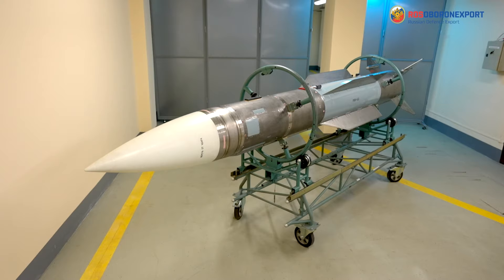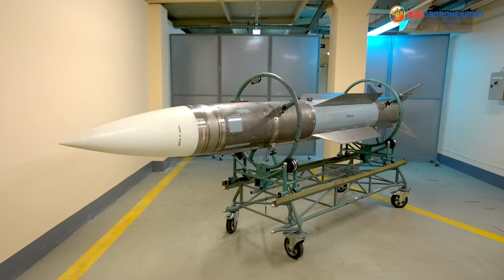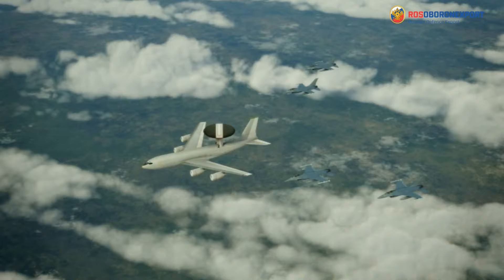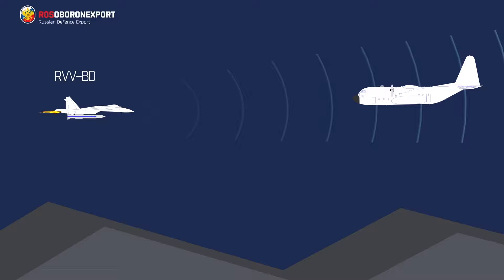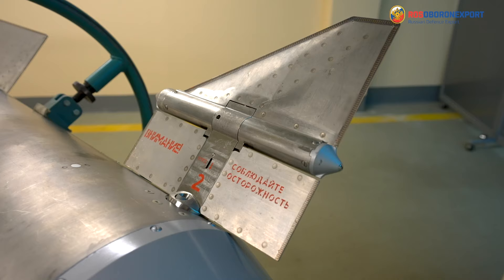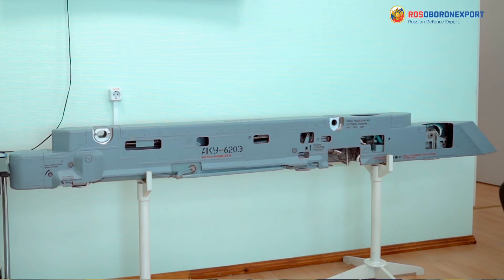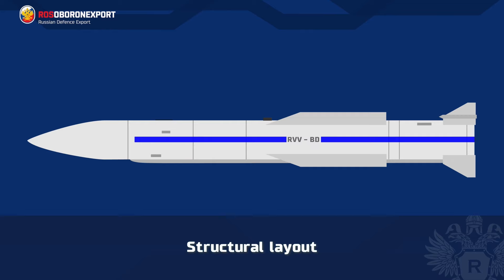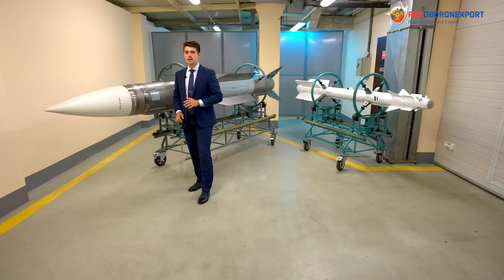RVV-BD Long-range air-to-air missile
RVV-BD is a unique long-range air-to-air missile that is designed to engage aerial targets (fight-ers, strikers, bombers, helicopters, military transport aircraft, AWACS aircraft and cruise missiles) day and night, at all aspect angles, in ECM environment, against earth or water surfaces, includ-ing multi-channel firing according to “fire-and-forget” principle.
The missile has great flight performance, its maximum range in front hemisphere is up to 200 km.
For more information about the RVV-BD Long-range air-to-air missile visit Rosoboronexport official